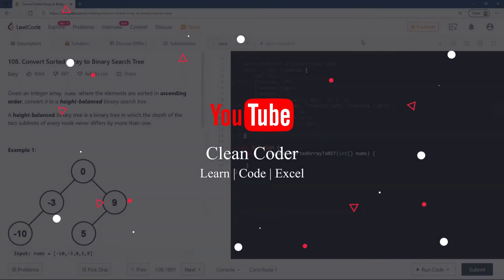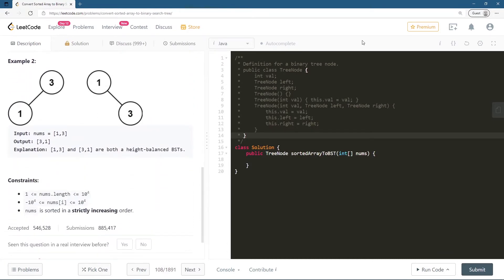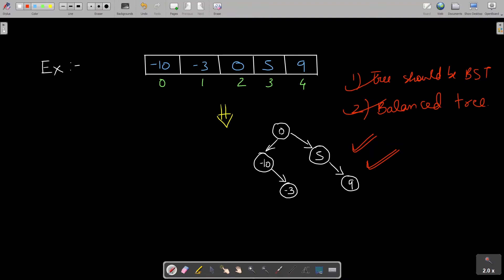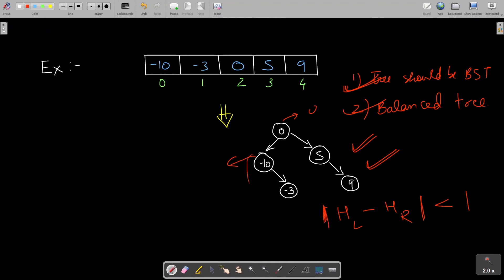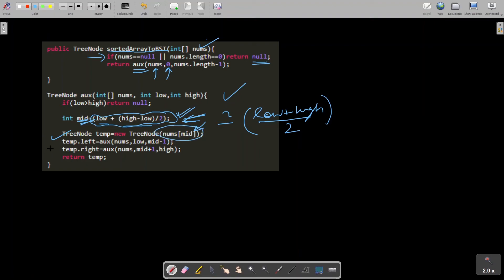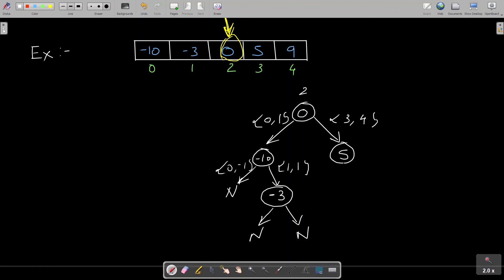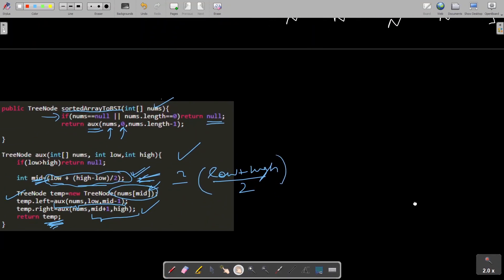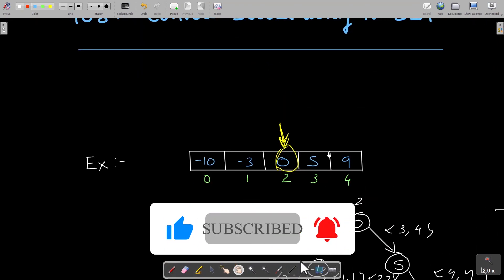Convert Sorted Array to Binary Search Tree | Recursion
Convert Sorted Array to Binary Search Tree  solved with Recursion